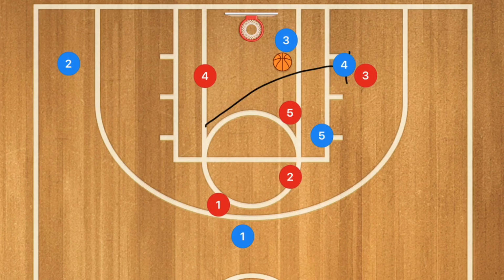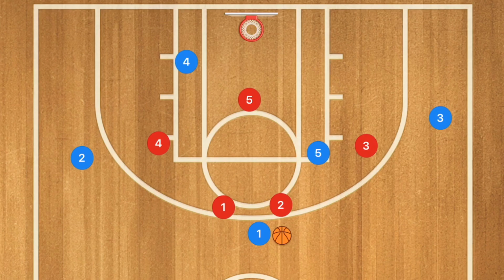Top 5 Back Screen Cut Basketball Plays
Top 5 Backscreen Cut Basketball Plays, in this video I breakdown 5 different Basketball plays that use a back screen cut to score most of the points. These are great drills to run against teams who have horrible weak side defenders.

Amazon links
The Basketball I use

1 on 1 Basketball Training (Hamilton Ontario and Surrounding Areas)